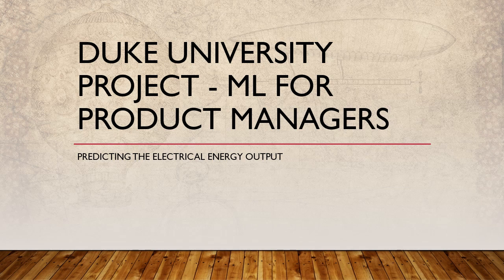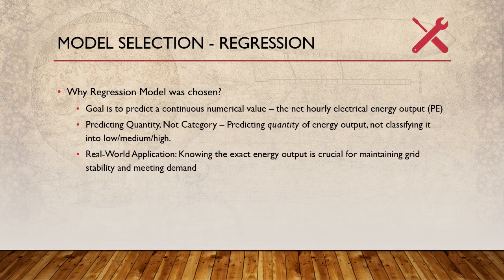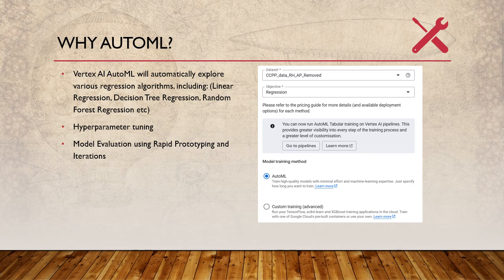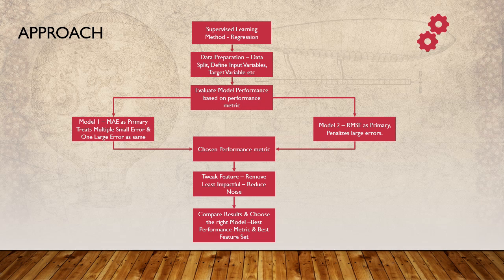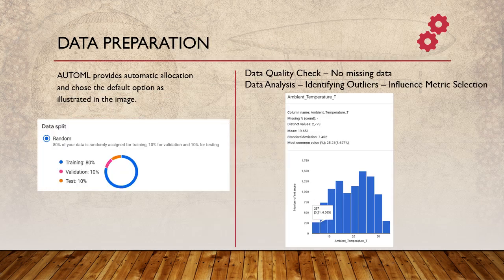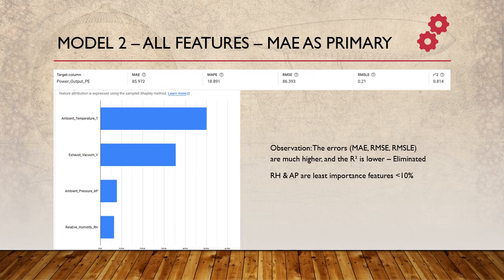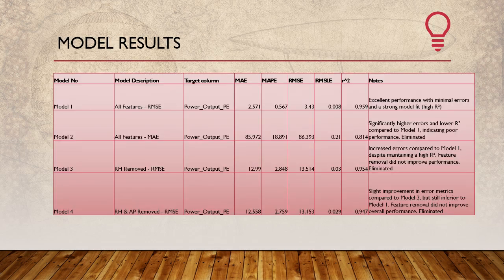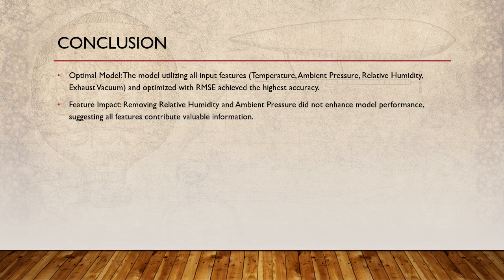Predicting the electrical energy output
Duke University Project - ML for Product Managers